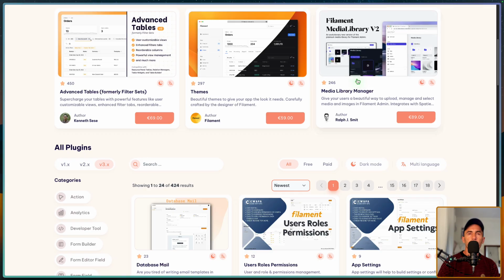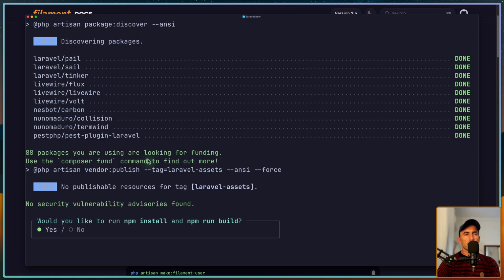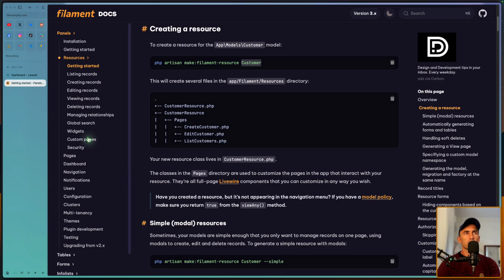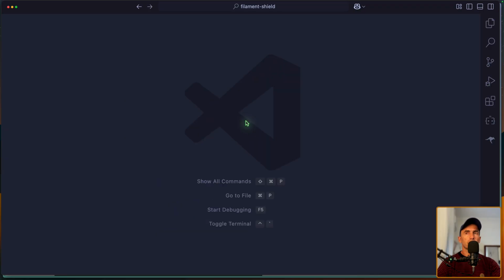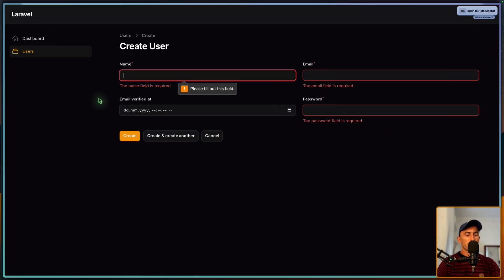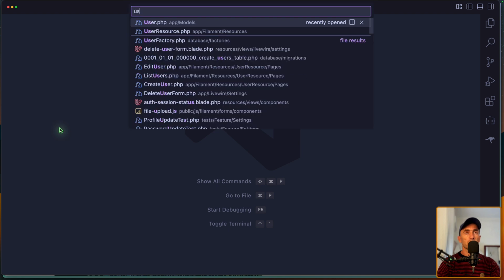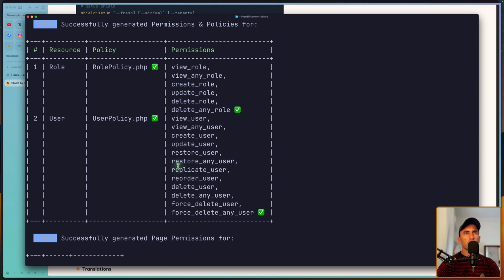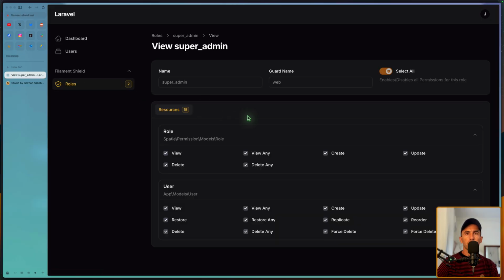Laravel Filament Shield: Step-by-Step Setup Guide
Learn how to easily install and configure Filament Shield in your Laravel Filament application to manage roles and permissions effectively. This step-by-step tutorial walks you through the entire setup process for the `bezhansalleh/filament-shield` package.

In this video, you'll learn:
✅ How to install Filament Shield via Composer.
✅ Running the necessary migrations and shield commands.
✅ Basic configuration options.
✅ Creating your first roles and permissions within Filament.
✅ Assigning roles/permissions to users.
✅ Protecting your Filament resources using Shield middleware.

Secure your Filament admin panel and control user access with granular permissions!